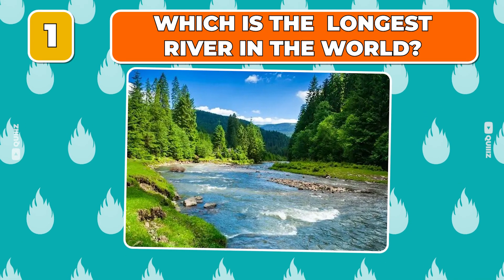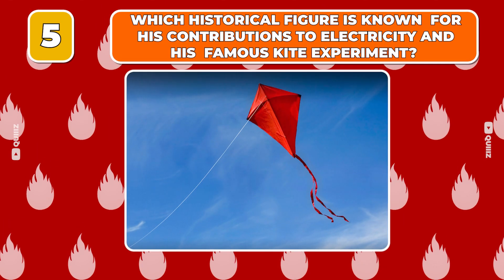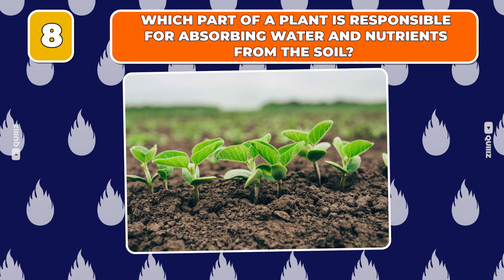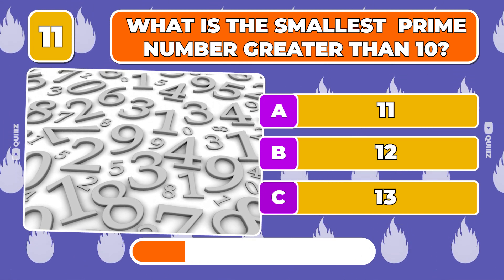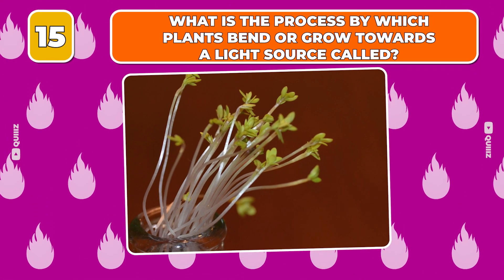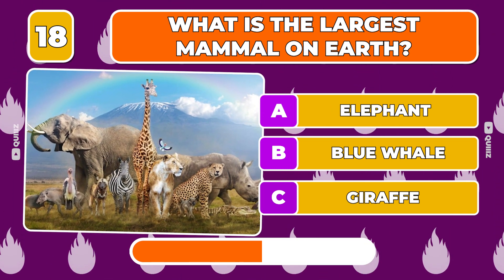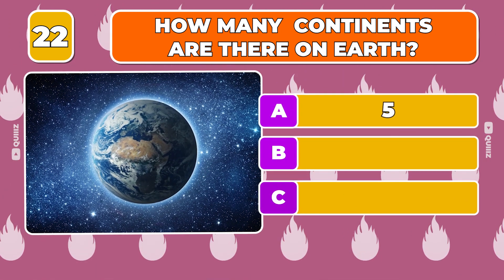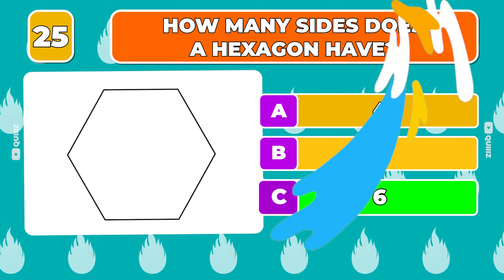Are You Smarter Than a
Are You Smarter Than a 5th grader

Quiiiz presents: Are You Smarter Than

[Related Video Quiiiz Guess the Flag!] →

 • Get ready to tickle your brain and te...

🔍 About Quiiiz Online Trivia:
Play Now Free Online Trivia With Friends
App.quiiiz.com

#​QuiiizAreYouSmarterThan